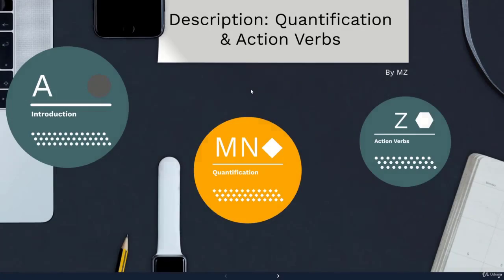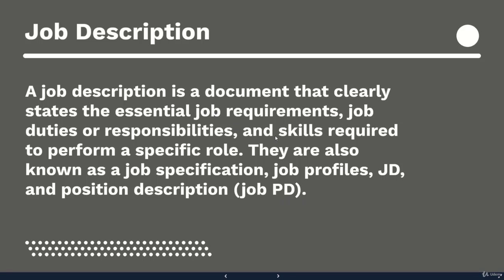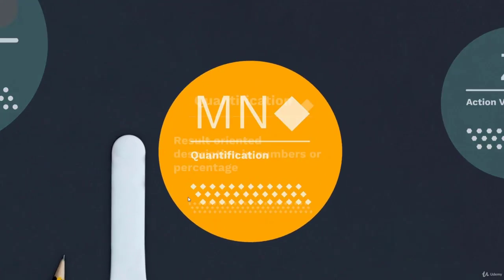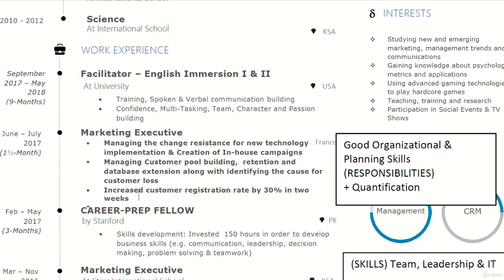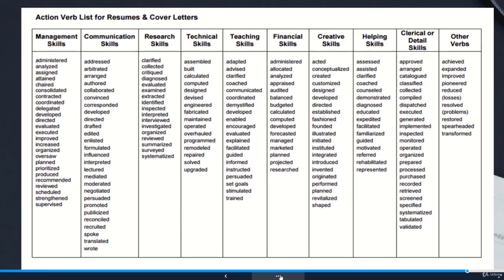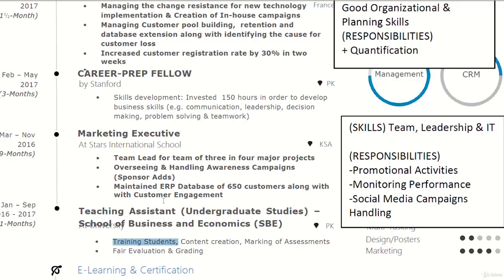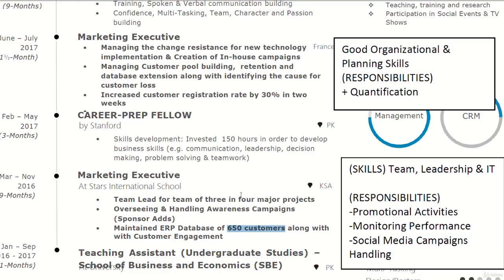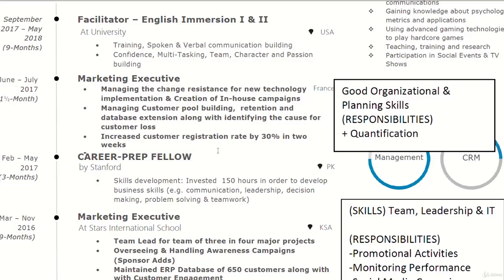Description Quantification & Action Verbs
Street to The Corporate Life: Master the Art of Securing the Job You Truly Deserve using CV, IT, Interview & Psychology.

In today’s world it is no longer a simple task to get hired for any job. Even the simplest of the job search has become stressful due to increased competition and availability of rather increased candidates in the market. In today’s world winning a job or even for the recruiter to hire the perfect candidate has become an Art.

Recruiters are almost already trained for this Art and all we need is to Master this Art by using IT, CV, Interview & Psychology to unconsciously make it easier for the recruiters to pick our CV out of those piles and call us for the interview and then we could use that interview opportunity to actually land on our dream destinations.

A lot of different learning opportunities available but what makes this course different is its Content, Its Depth and its Impact Fullness along with all of its imperfections.

We would be having an Impactful Learning Experience along with Self-Assessments in following sections in this course as follows;

1- Mastering: Emotion’s, Fear & Anxiety

Here we would understand and learn to control our minor Emotions, Anxiety and Stress in regard of Employment needs in today’s world. Also we would learn to set-up a growth mindset to become productive by keeping today's suffering market due to Covid-19 Pandemic in mind.

2- Mastering the Art of CV & Cover Letter

Here we would be learning step by step by the help of templates to master the art of development of a Globally Accepted CV/Resume by developing it in the most convenient and impactful way possible.

So that when any recruiter across the globes lays eyes on the CV it gets noticed and all your indirect messages to the recruiter get decoded and they instantly pick your CV to call you for the interview.

3- Mastering The Art of Interview with Psychology

In this section we would be learning the Psychology tricks to understand all the intention of the recruiter when it comes to the questions they are going to ask us in the interview. This would again make the recruiter to actually understand us better as after learning from this section we would be in a position to take away that communication barrier.

We would be in a position to actually convey every message we want to the recruiter with 100% impactful meaning. This would help us win the job by winning the recruiters heart.

4- Mastering “On the Job Success”

Here we would be learning that how we can maintain a positive overall outlook by giving away positive, meaningful and result oriented feedback. We would also learn to understand the basic principal to get promotions fast in the professional career.

5- Bonus: Self Discovery

By the end we would understand our personality type by the help of a Personality Test. We would also be learning to discover a way to understand our passion, strength and weaknesses.

This would help us to understand which career opportunity is perfectly fit for us not just keeping our strengths or the things we are good at in mind. Rather it will help us by understanding our true self to align our life towards growth and prosperity by actually having meaning in life.